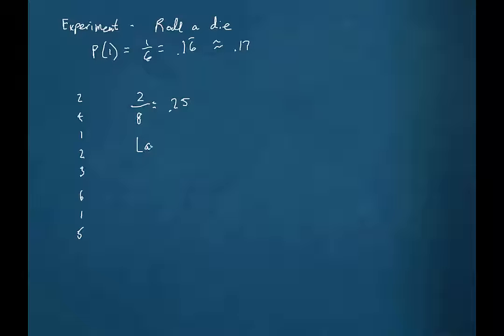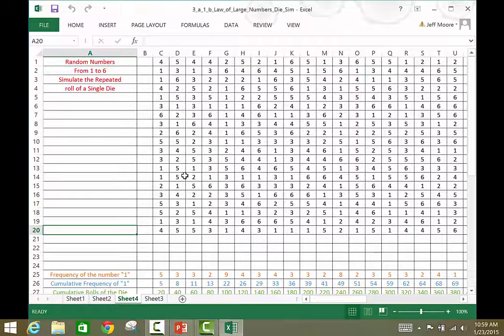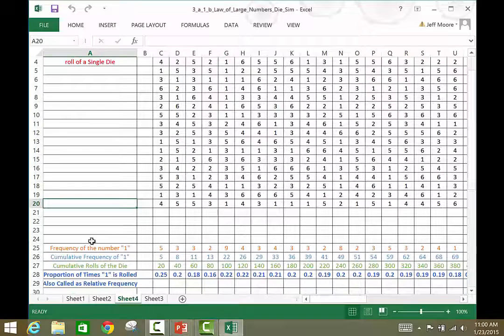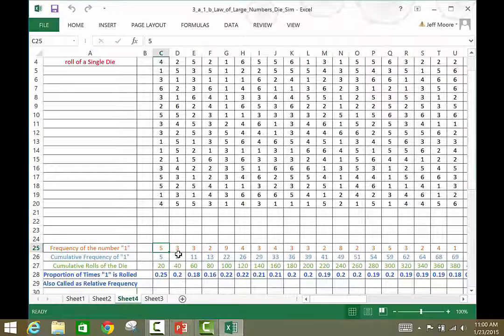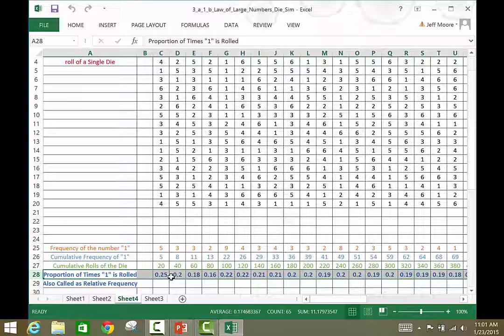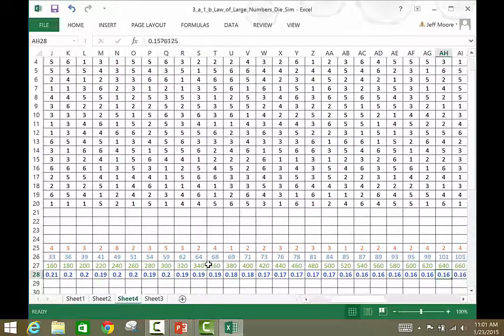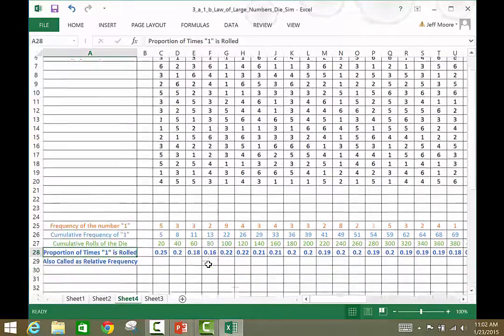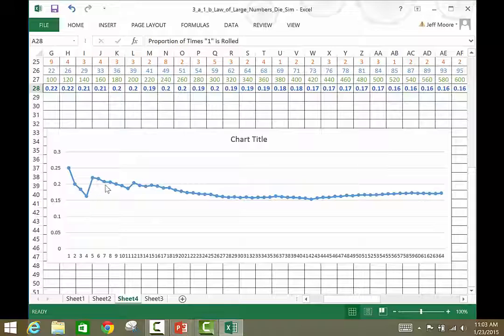3 a 1 c Law of Large Numbers Dice Simulation